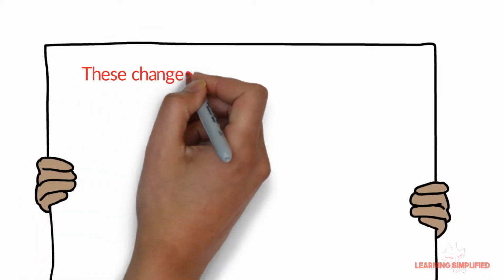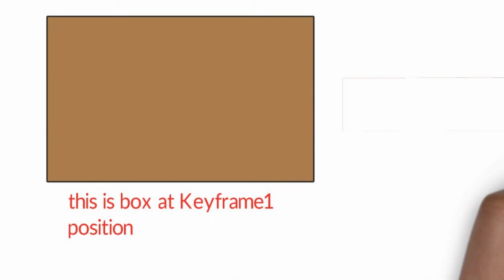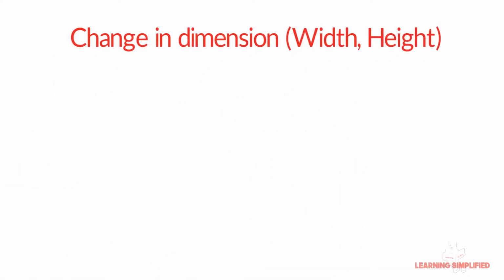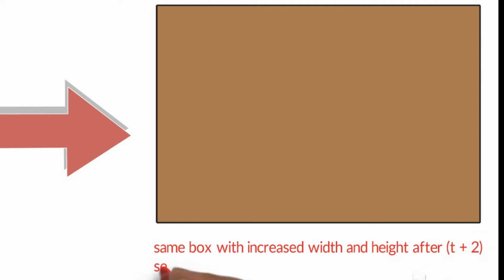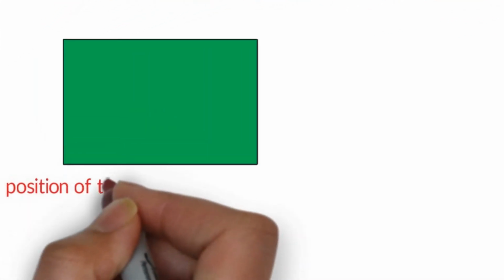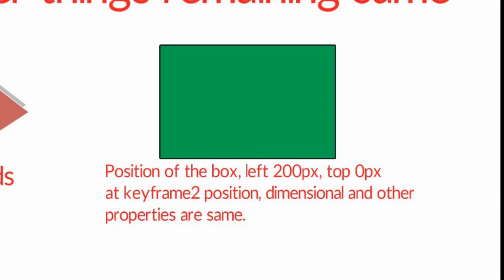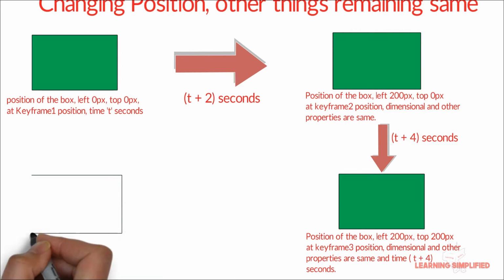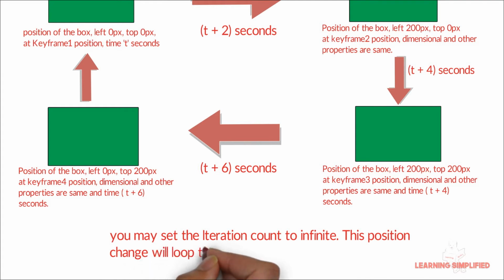How to code css3 key frame animation tutorial - Introduction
Introduction to code CSS3 Key frame animation - An Introduction video depicting functions and features of Key frame animation widely used in css3 || By Learning Simplified
This is an Introduction video prior to enter into coding. We mainly showed here different functions of animation in css3. We can change background color, dimensional and other properties such as rotate, skew, scale, transform properties in this context. We can animate these properties for a specific time duration and for a specific time period. As an example, we may animate the width from one key frame to another, at a 2second time duration. Now, if we set the iteration to 5, the looping of the animation in css3 will take place 5 times, then it will stop animating. If we set the iteration count to infinite, it will keep animating life time.